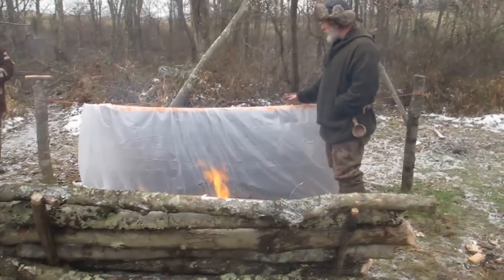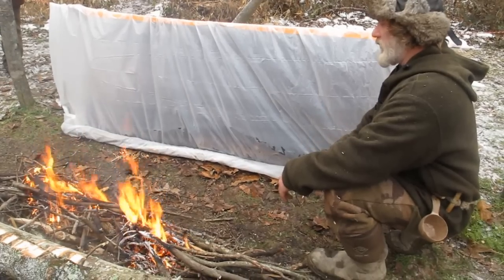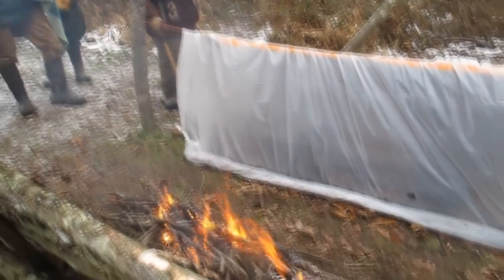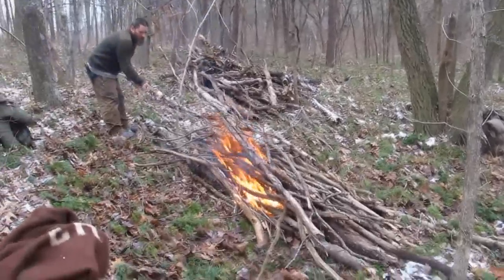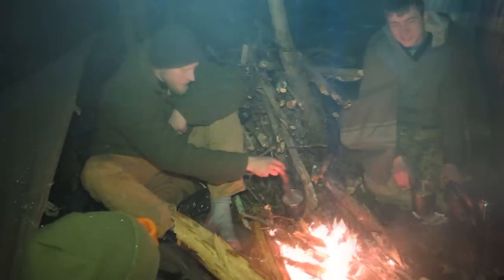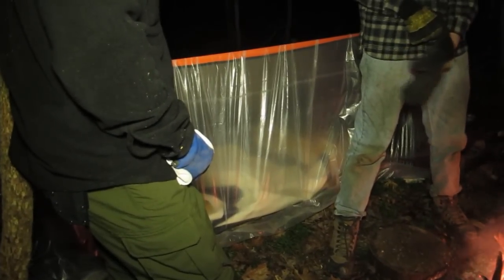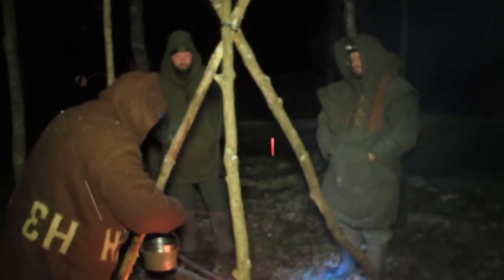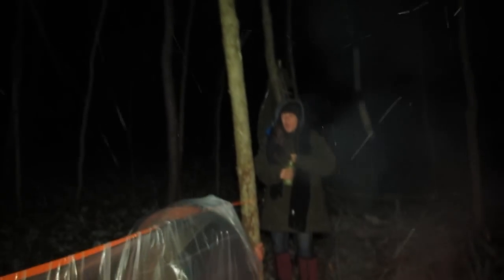Super Shelter Modified for the Eastern Woodlands Part 2